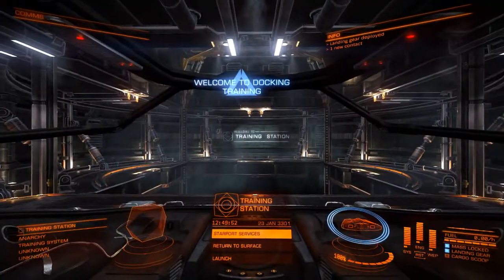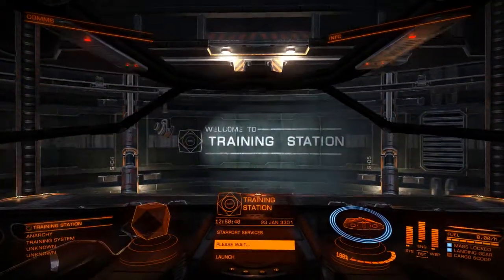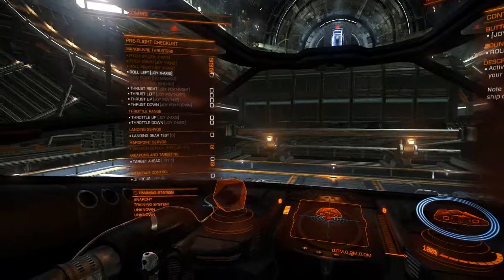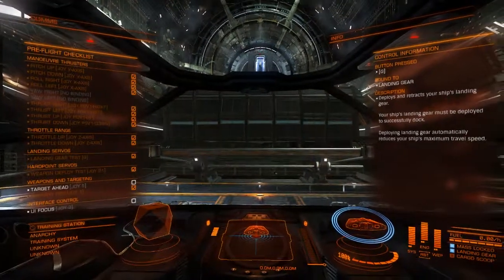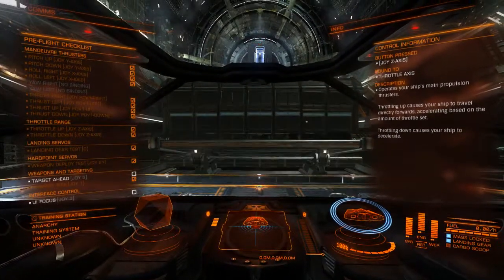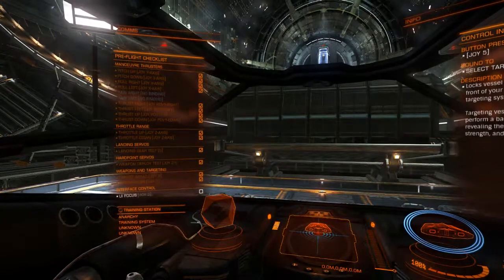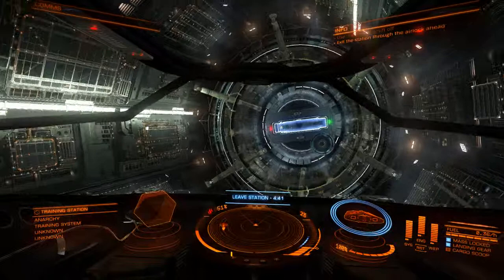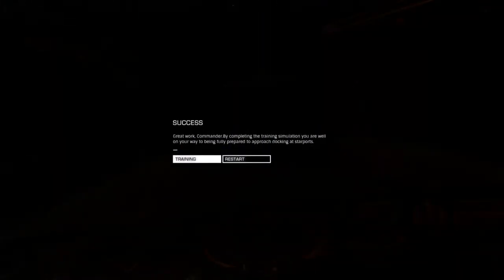Launch Training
Elite Dangerous